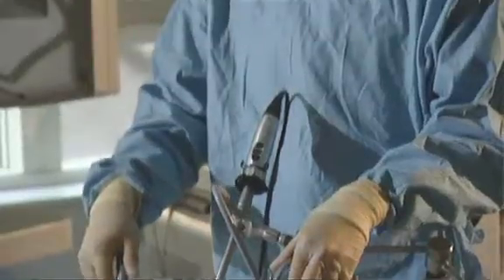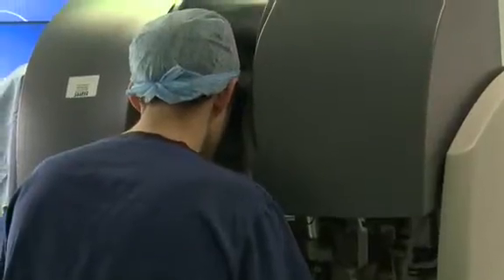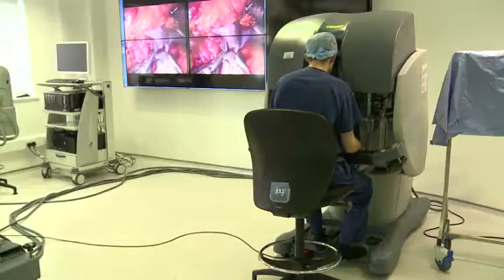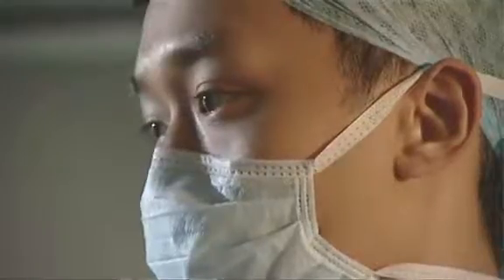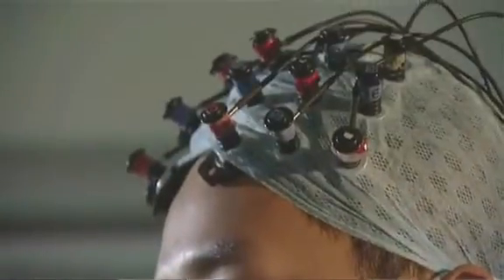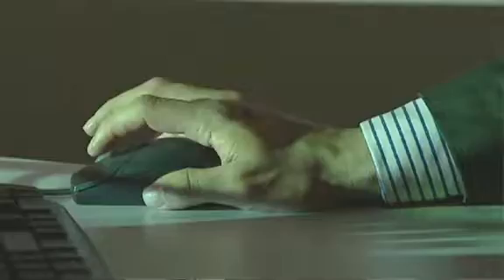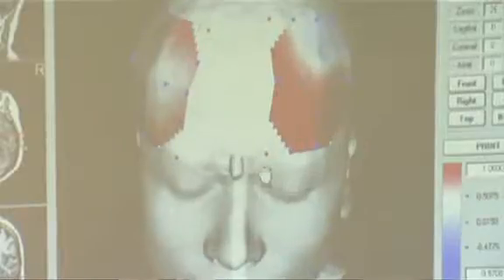Neuroergonomics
Learn about the research on how a surgeon's brain is functioning while they are performing procedures and interacting with their surgical tools.